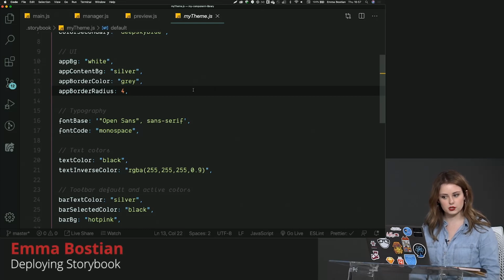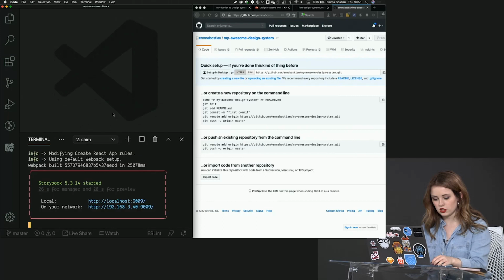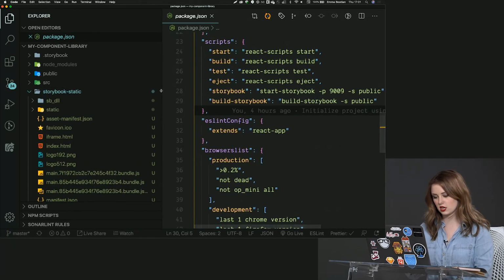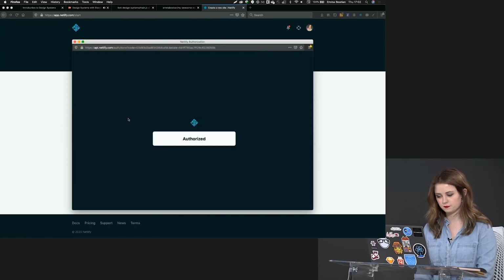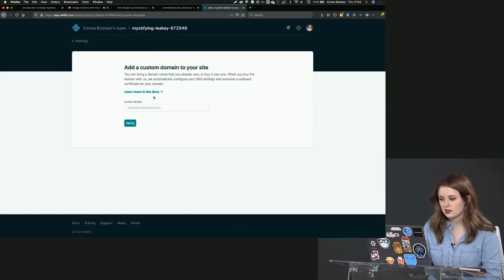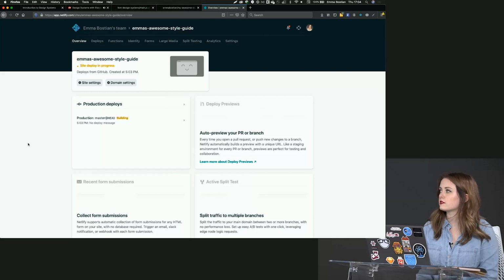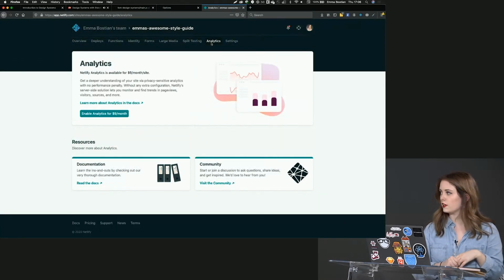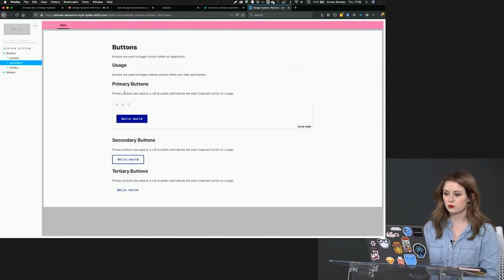9 Deploying Storybook